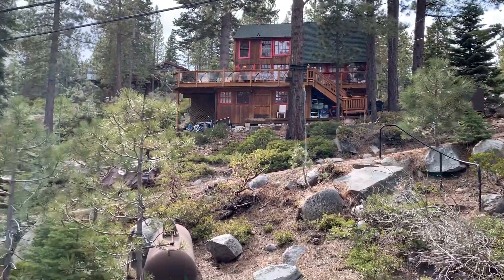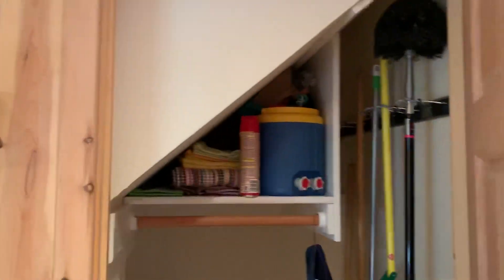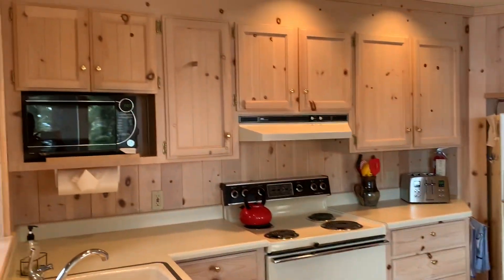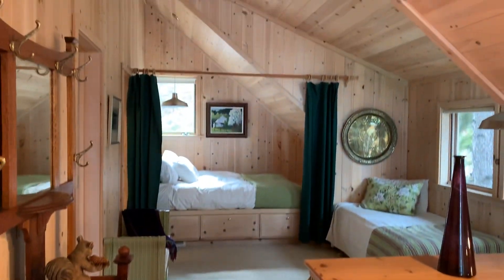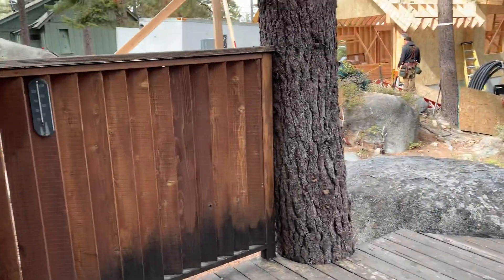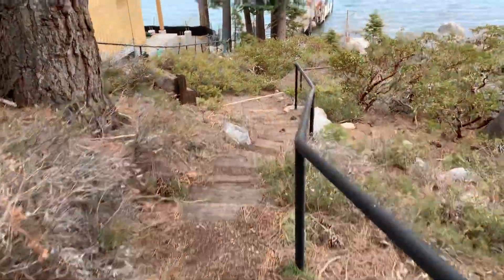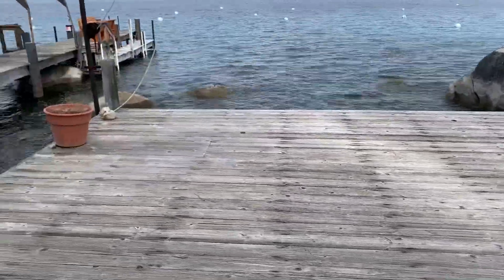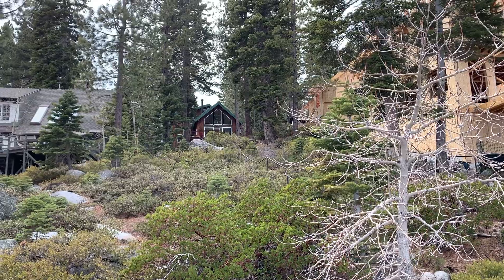8245 Meeks Bay Avenue, Meeks Bay lakefront home for sale, $2,000,000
From MLS: "Just minutes from Meeks Bay, along the granite boulders of the Rubicon shoreline. This lakefront bungalow offers two full bedrooms anda loft, while sleeping 8 comfortably in cushy beds. Kitchen and great room are perched with views of the lake with an integrated floorplanto make ease of living indoors and out. Lakeside there is a deck and one buoy. Living in Meeks Bay offers the serene mountainexperience of solitude and ease of access to hiking along the Pacific Crest and Desolation just minutes away."

Alex West, Tahoe real estate professional at Chase International. I’ve lived here since ‘95 and have been in the biz since 2004.. Feel free to reach out for more info on any properties of interest or to discuss the value of your Tahoe home. I’m also happy to create an informal video walk-through of a property at your request.

Chase International is the regional leader in real estate with $1.5 Billion sold annually.